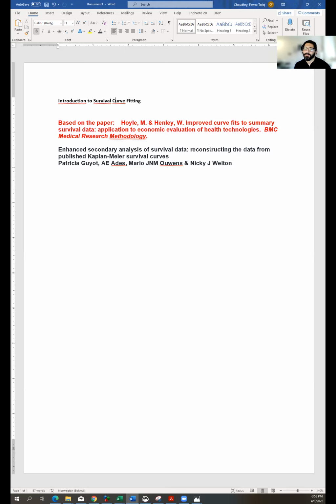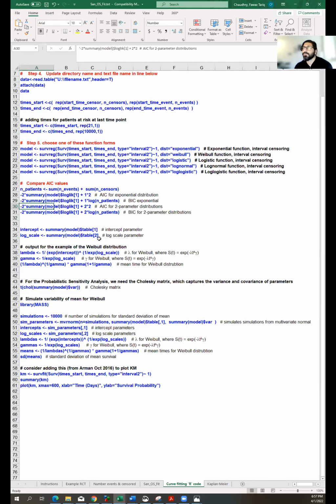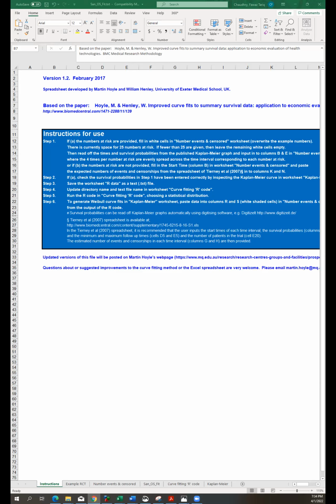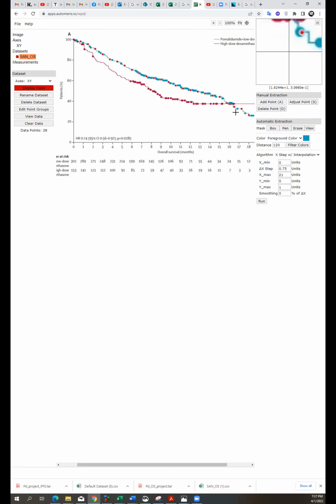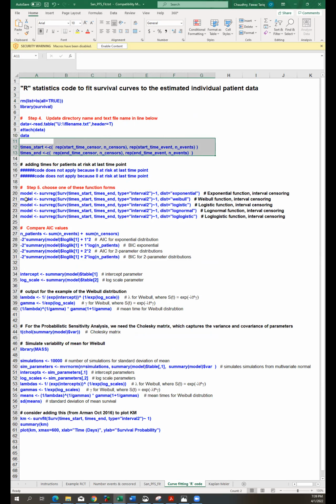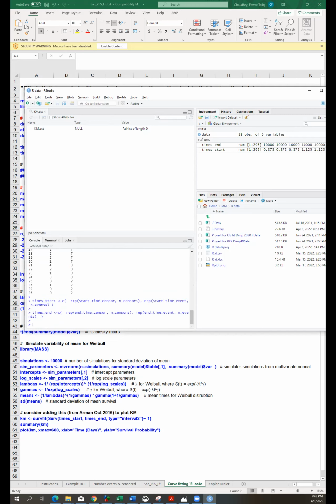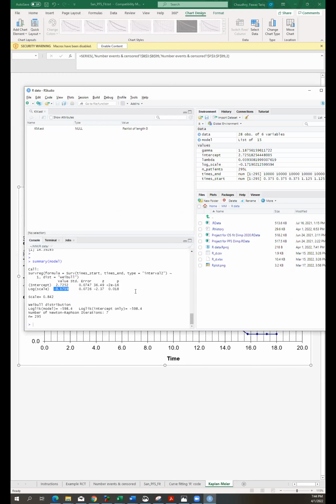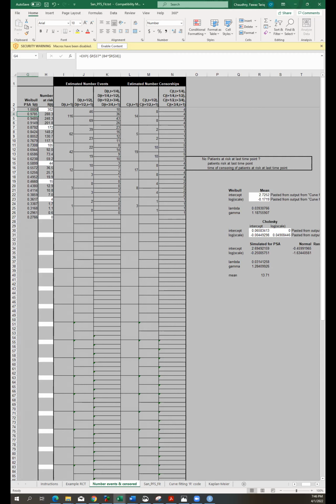Survival Distribution from Kaplan Mier Plots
The video tutorial is based on Hoyle and Henley- Improved curve fits to summary survival data: application to economic evaluation of health technologies.  BMC Medical Research Methodology.

The video covers step by step process from interpolating data and using the empirical survival probability and R to generate survival distribution to be used in Economic Models.